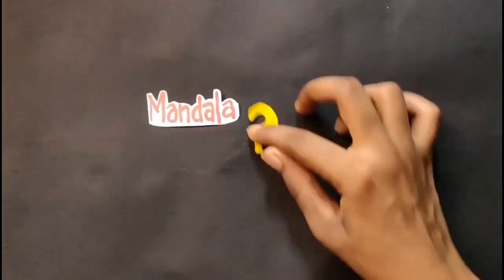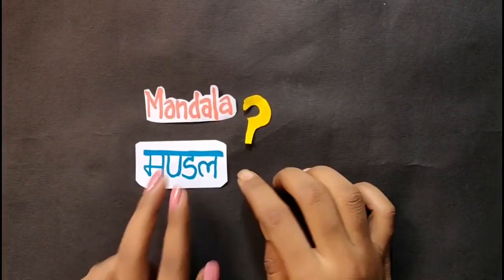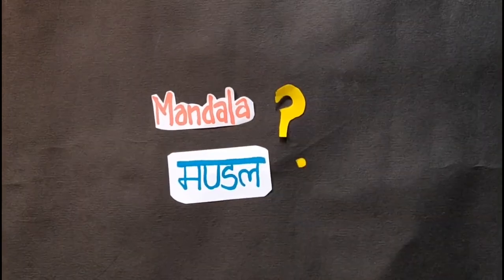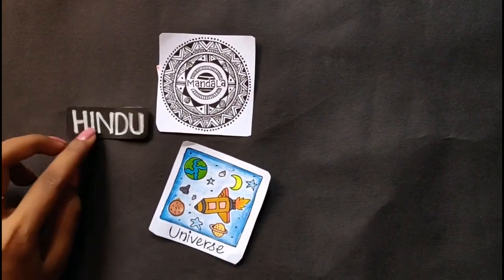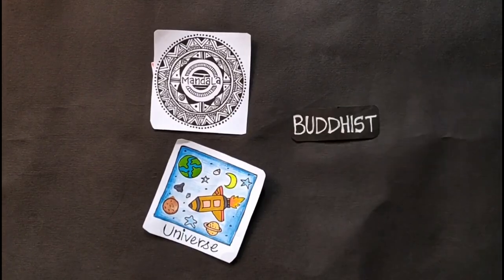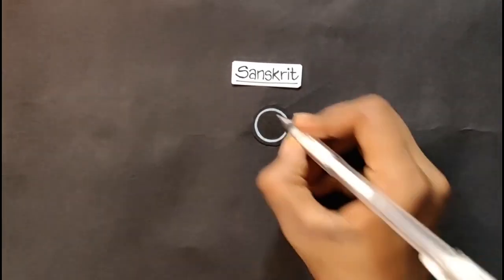All you need to know about MANDALA art | Mandala Series | Bhavna's Creation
Hey guys!
This video is about what Mandala art actually is and its other therapeutic  advantages.
Dive into the captivating world of MANDALA with our enlightening video! 🌀 Join us as we unravel the secrets and significance behind the Mandala Series, uncovering its profound meanings and spiritual symbolism. From ancient traditions to modern interpretations, we'll guide you through a journey of discovery, unlocking the mysteries that lie within these mesmerizing patterns. Get ready to expand your consciousness and deepen your understanding of the Mandala's transformative power. Don't miss out on this fascinating exploration! Hit play now and embark on an unforgettable voyage into the heart of the Mandala. 🔮